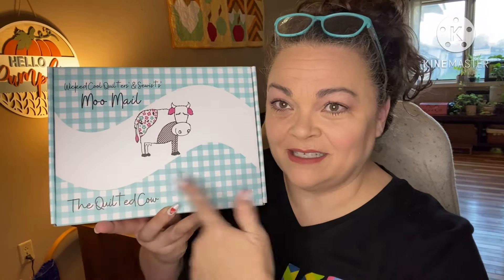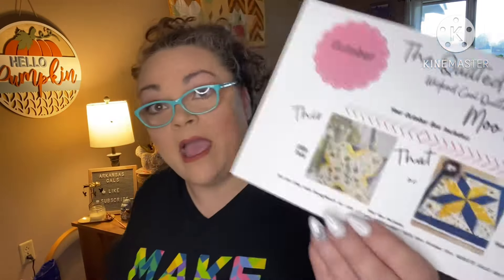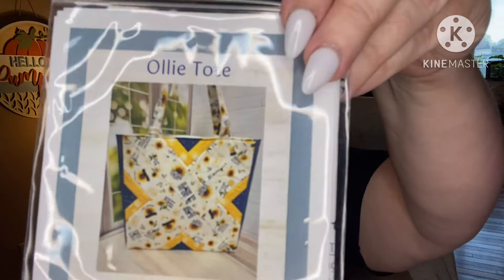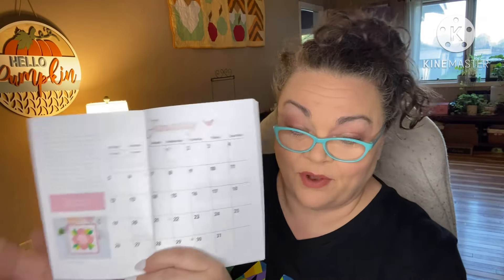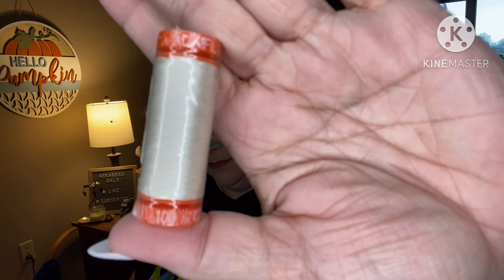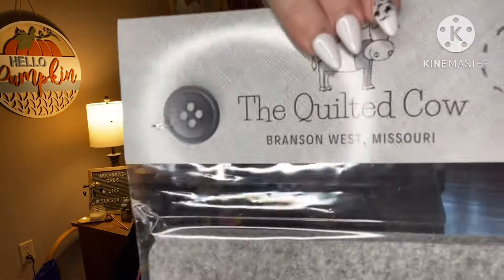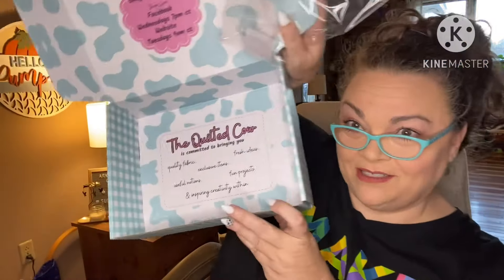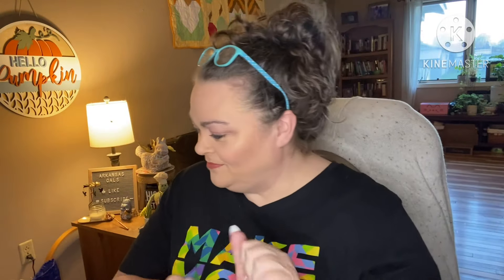The Quilted Cow - Wicked Cool Quilter’s & Sewist’s Moo Mail - October 2024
Friend mail !!!

1. entries that don’t comply will be disqualified.
2 YouTube is not a sponsor of my contest and viewers must release YouTube from any liability related to this contest.